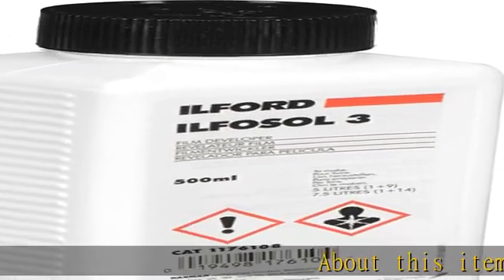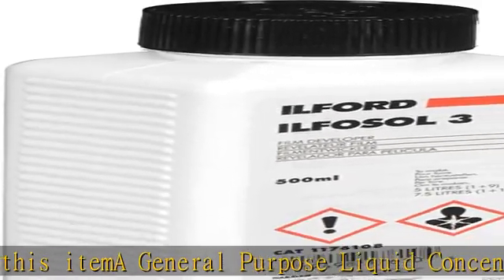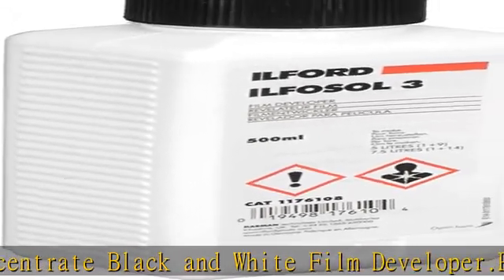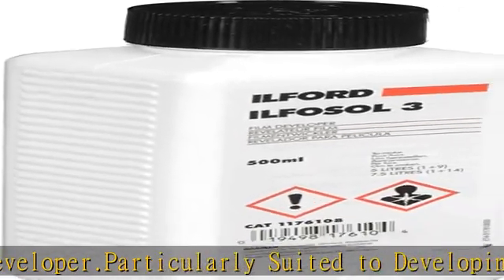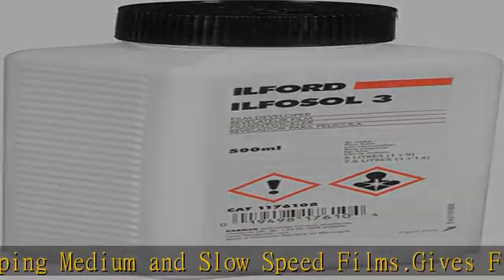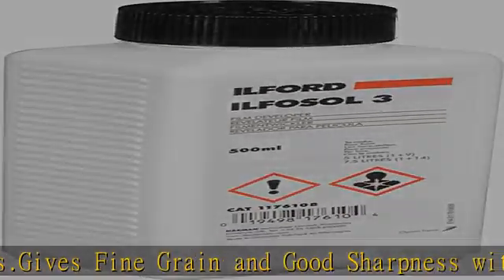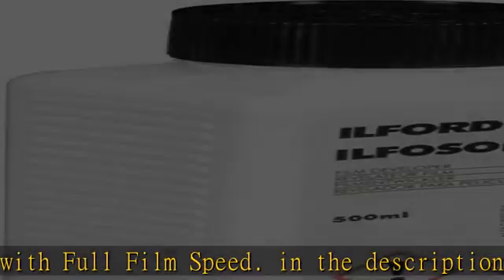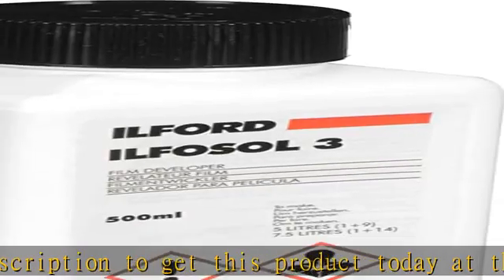Ilford Ilfosol-3 General Purpose Developer for Black & White Film, Liquid Concentrate 500 Millilite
Ilford Ilfosol-3 General Purpose Developer for Black & White Film, Liquid Concentrate 500 Milliliter Bottle.